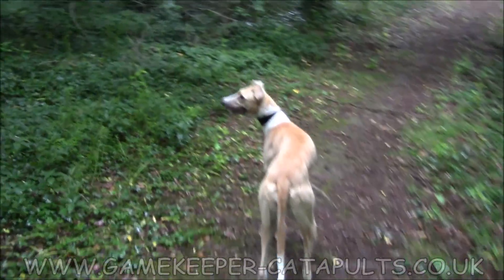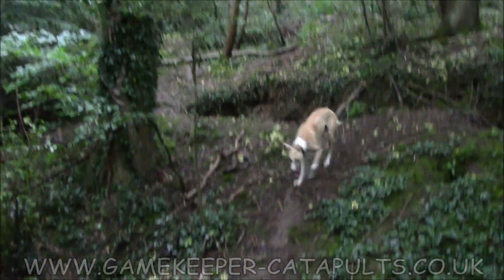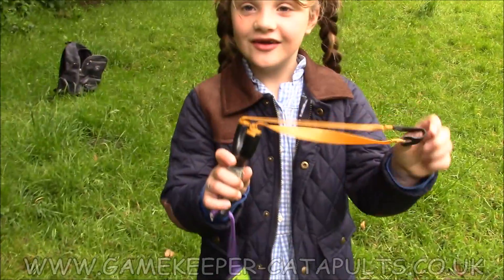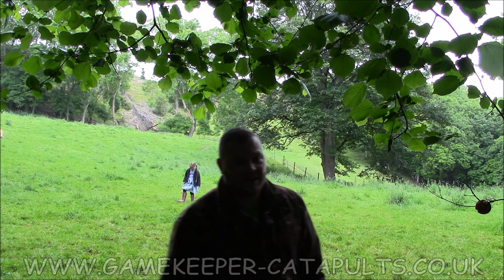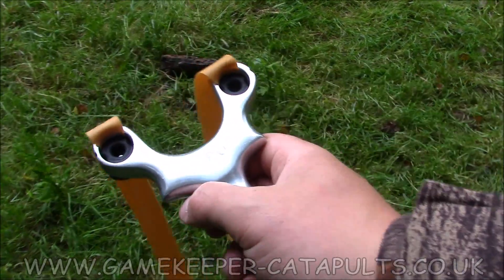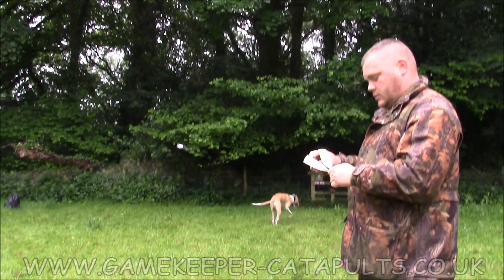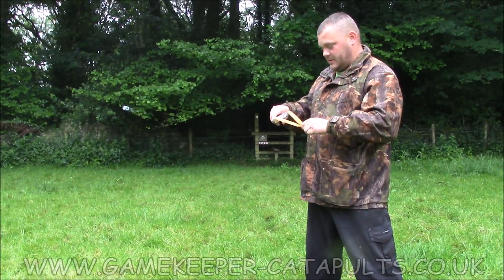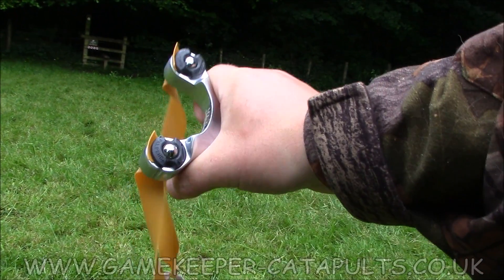GAMEKEEPER CATAPULTS, MOOCHING WITH THE DAUGHTER & LURCHER